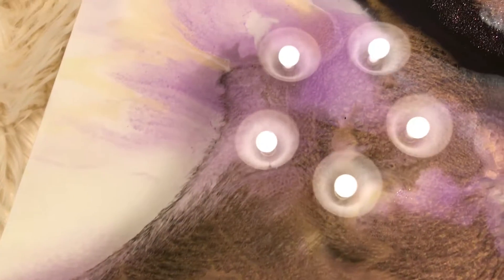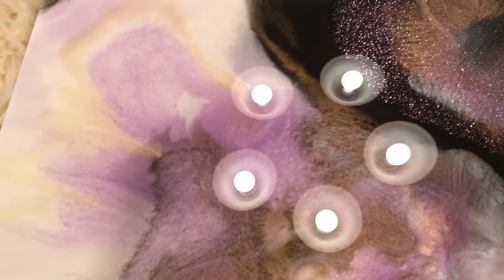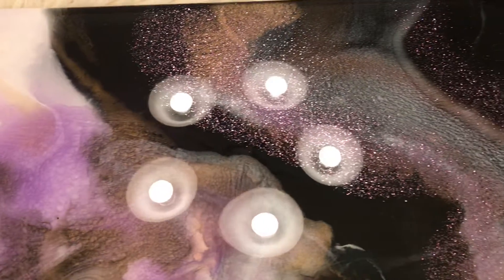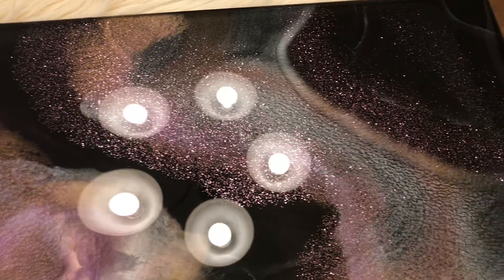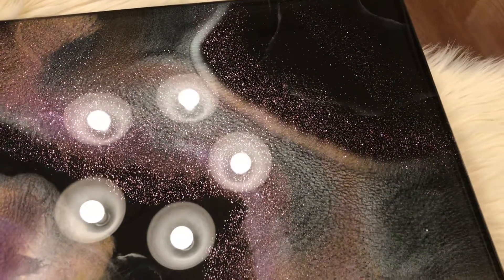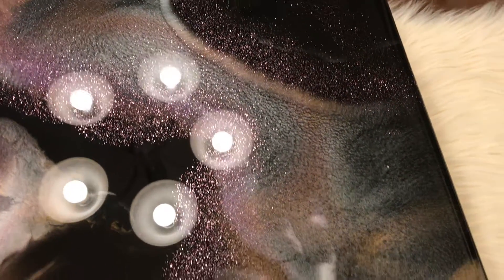Resin Art “Mother of All Pearls”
I finished this piece 10/23/17. I called it “Mother of all Pearls” because the depth and effects it gives off reminds me of the natural depth of a mother of pearl. This piece is available on DaijonEspeDesigns.etsy.com

I will be showing this piece at the upcoming artists showcase RAW Raleigh presents CONNECT
Thu, Jul 19th, 2018 @ 07:00PM EDT
The Ritz

Facebook.com/DaijonEspeDesigns
DaijonEspeDesigns.etsy.com
RAWartists.org/daijonespedesigns